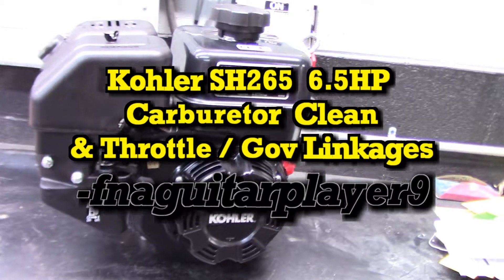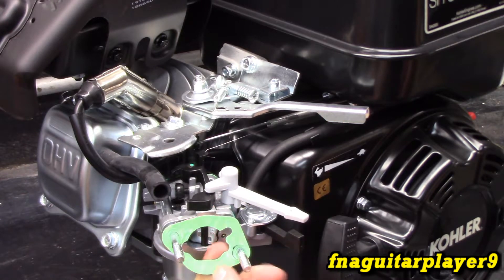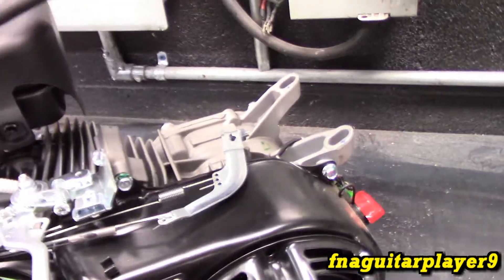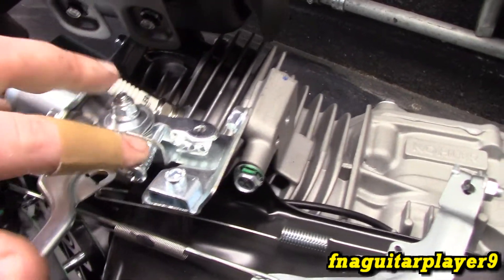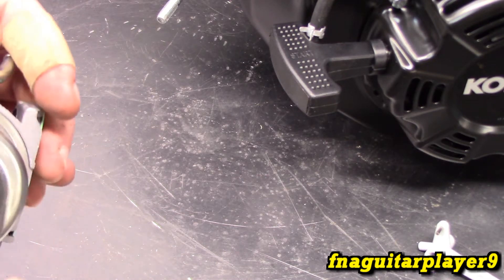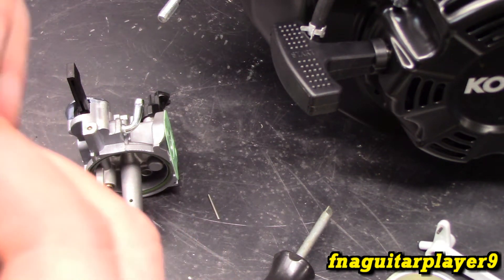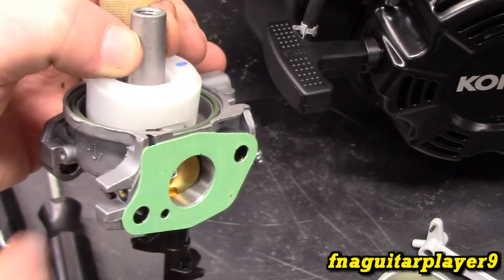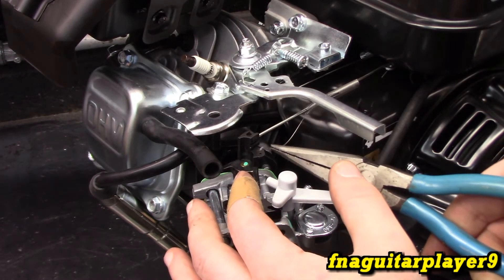Kohler SH265 6.5HP How To Clean Carburetor and How Throttle / Governor Linkages are Setup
Cleaning carburetor on Kohler SH265 6.5HP engines! And how the linkages are setup.